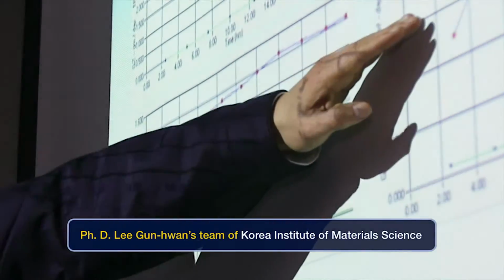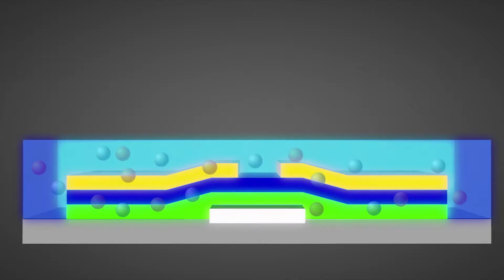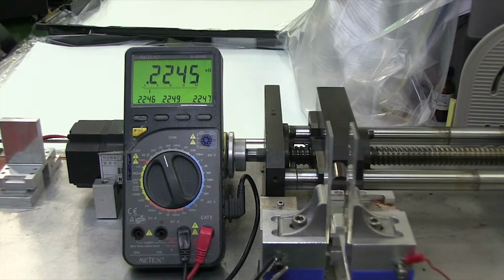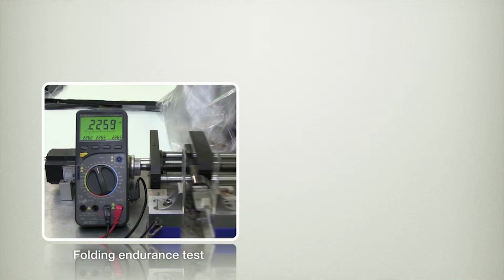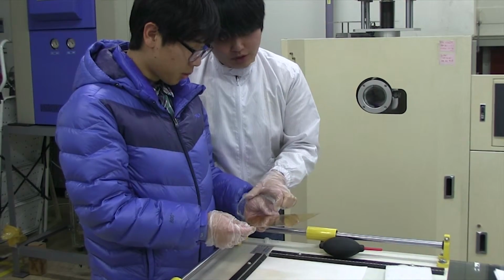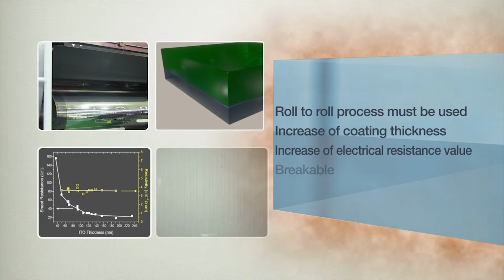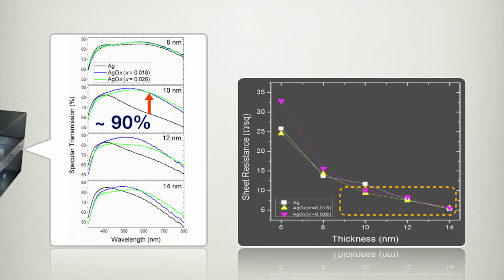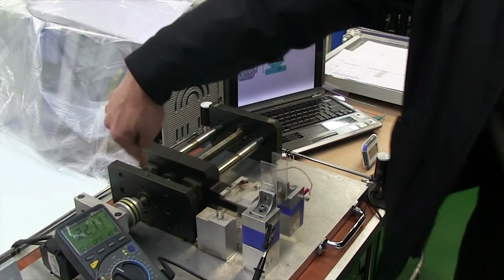14EN_재료연구소_Substrate coating technology for flexible display and side display unit using the